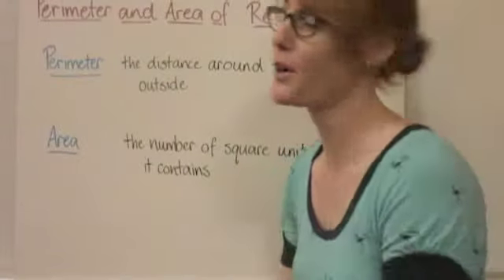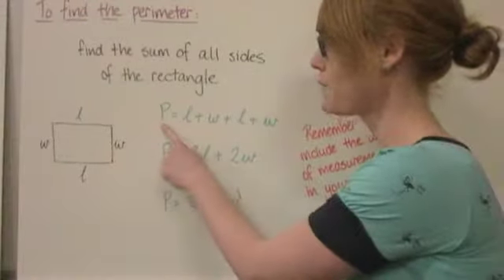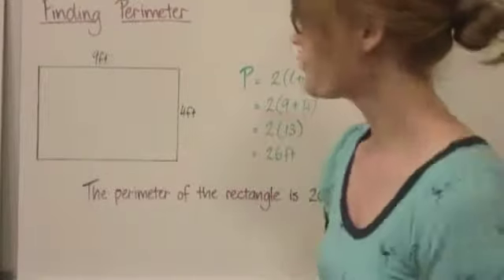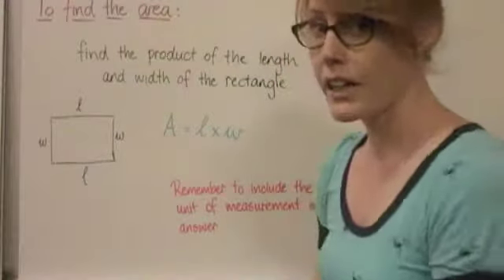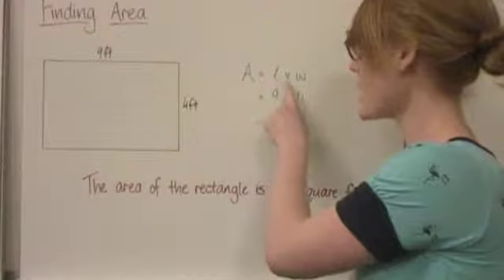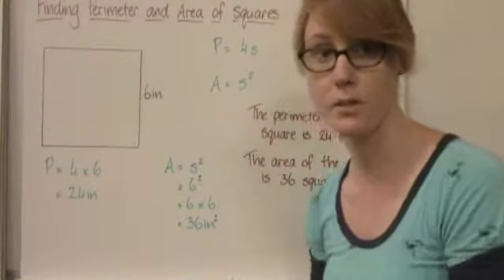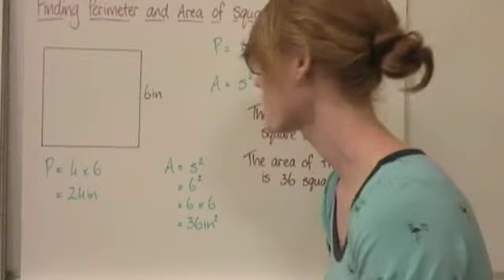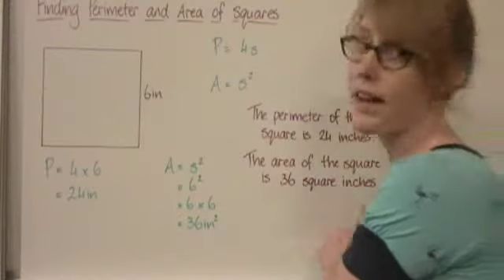Perimeter & Area of Rectangles